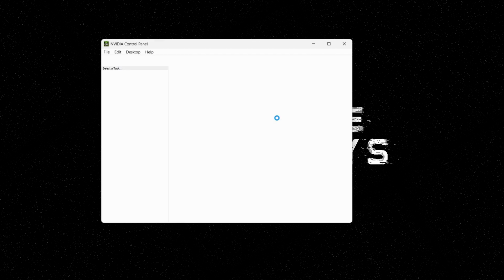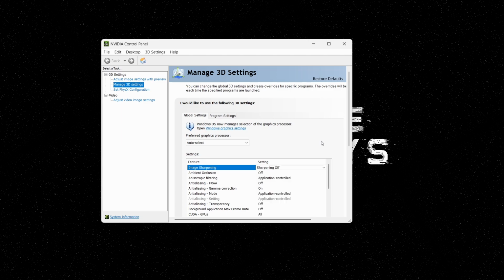How to Fix Deep Fried Graphics in Games NVIDIA Graphic Card [easy]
To fix "deep-fried" graphics on your NVIDIA graphics card in 2026, you must first disable any active Game Filters by pressing Alt + F3 while in-game and removing the "Sharpening" or "Details" filter, which often causes high-contrast, grainy artifacts. If the issue persists across all games, open the NVIDIA Control Panel (or the updated NVIDIA App), navigate to Manage 3D Settings, and set Image Scaling or Image Sharpening to Off; this specific software mapping prevents your hardware from applying an artificial clarity layer over your raw 4K cinematic textures. This process is essential for professional creators and student editors who need to maintain the high-fidelity, natural look of their project metadata without the 8K-style over-saturation that can ruin a recording for a YouTube or TikTok tutorial. By also selecting Adjust Desktop Color Settings and resetting the Digital Vibrance to 50%, you restore a professional-grade color balance to your hardware, resulting in a clean and high-quality visual experience in just a few clicks.